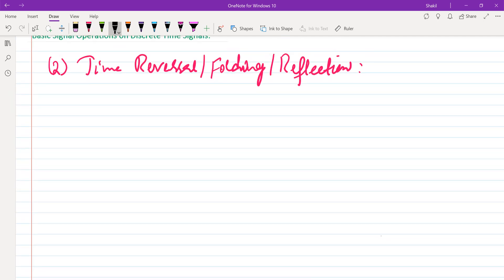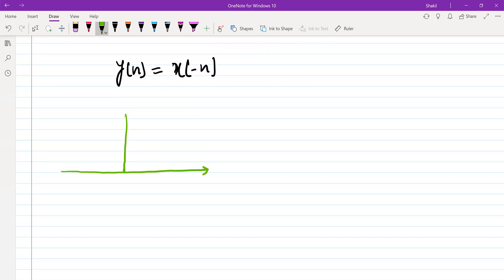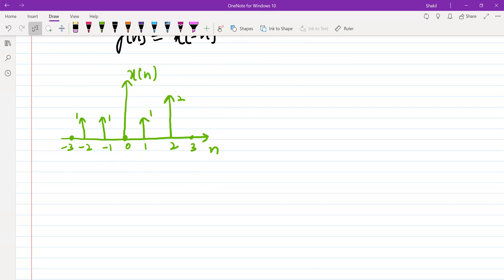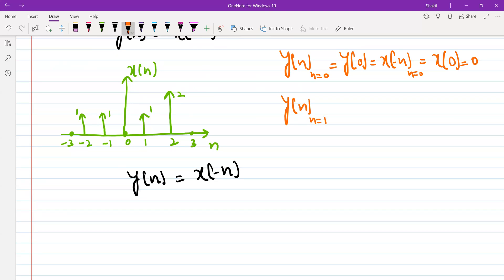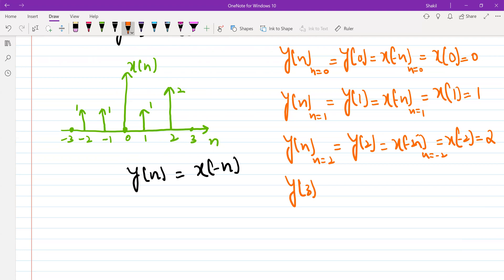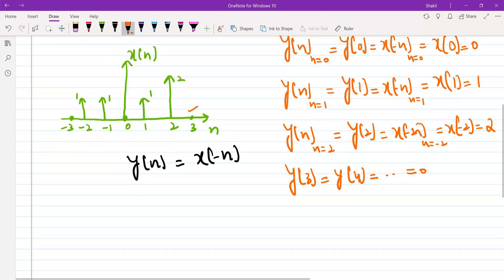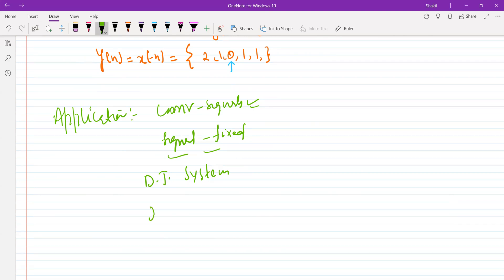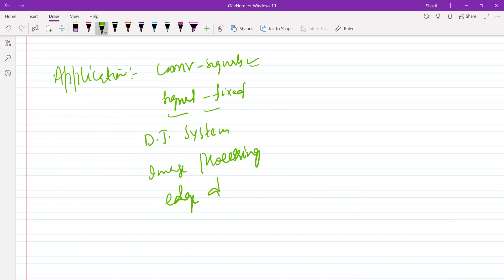Lec-1.5. Time Reversal of D.T.S.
This Video explains the Time Reversal Operation of Discrete-Time Signals.